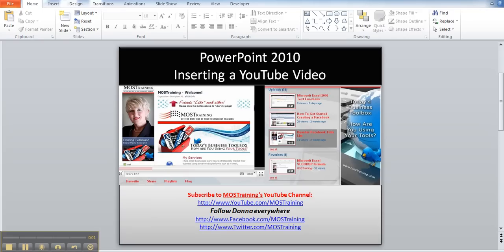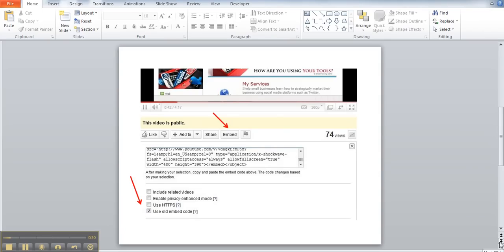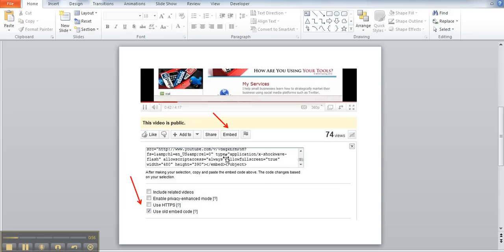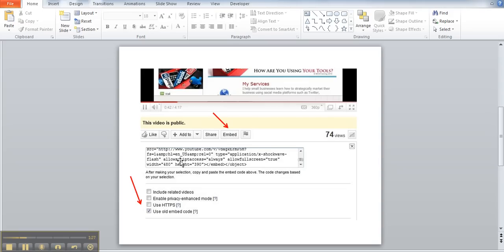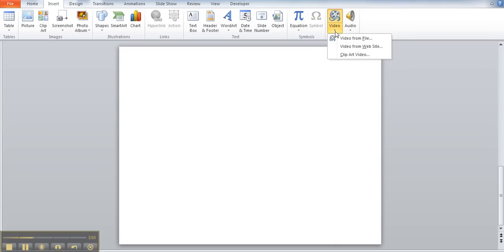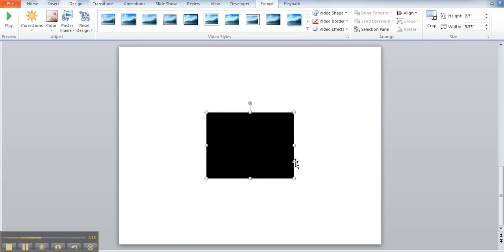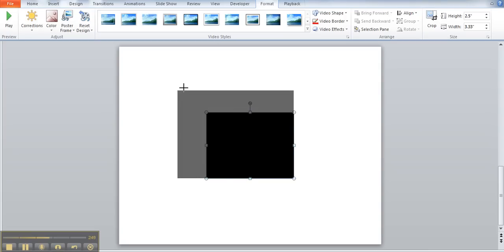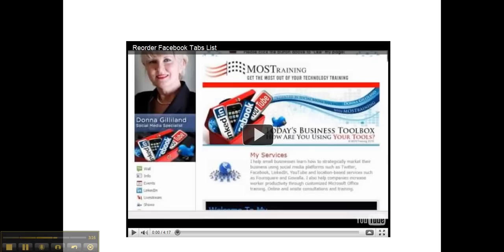How To Insert a YouTube Video In PowerPoint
UPDATE: due to changes in YouTube, Microsoft's PowerPoint 2010 may no longer allow you to embed YouTube play code. See the following Microsoft help ticket for a possible work around for PowerPoint 2010.

NOTE: If you are a PowerPoint 2013 user, you will not be able to embed the YouTube code. As of this writing (February 24, 2014) Microsoft's help states that they are working on a resolve to this problem.